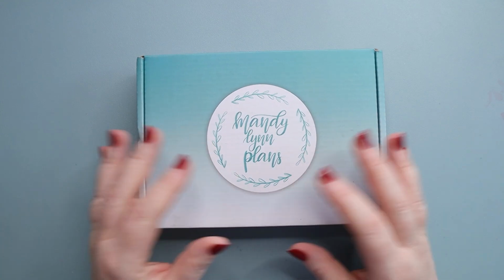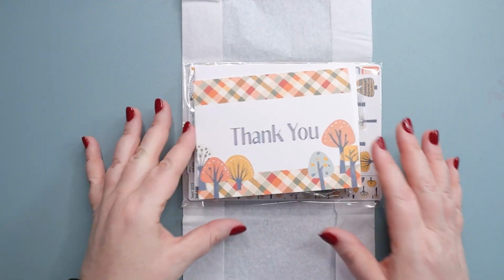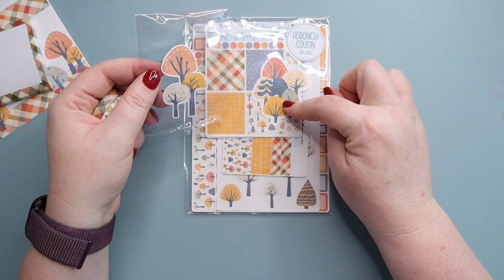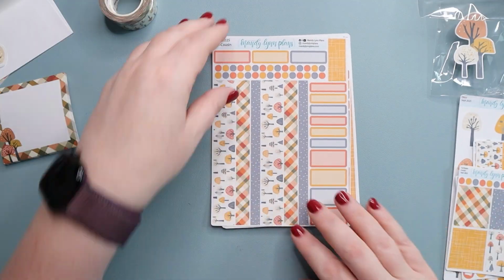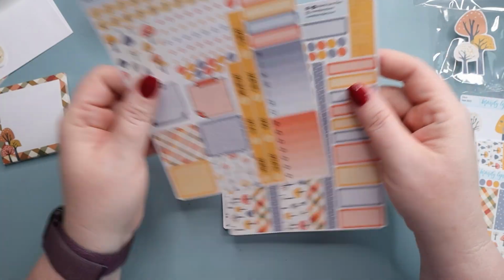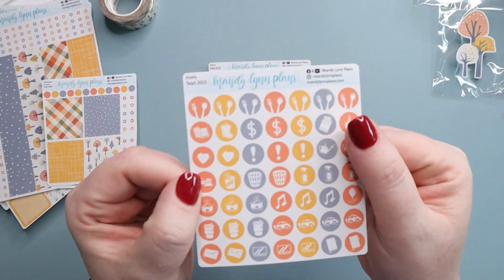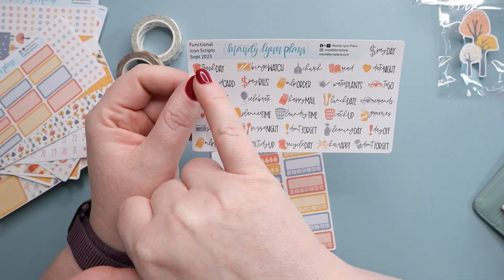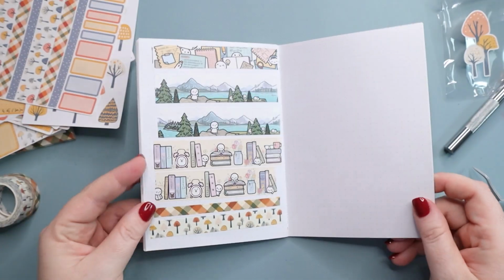What’s Inside My Planner Sticker Subscription Box?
It's subscription day, and I’m diving into my Mandy Lynn's Planner subscription for August.  These planner sticker  are designed for the  Hobonichi Techo Cousin but work in many other planners! This planner kit features their base kit, perfect for weekly planning, and a beautiful daily kit to planning easy and fun. Check out this unboxing to see what's included!

✨ Subscription details:
Monthly subscription: $30
One-time purchase: $40
Available in washi paper or white premium matte paper

💖 Let’s Connect!

If you enjoyed this video, please give it a like, leave a comment (I’d love to know your favorite planner or pen!), and hit that subscribe button so you don’t miss out on future videos about planner setups, currently inked fountain pens, ink swatches, stationery hauls, and productivity tips for neurodivergent planners. ✨